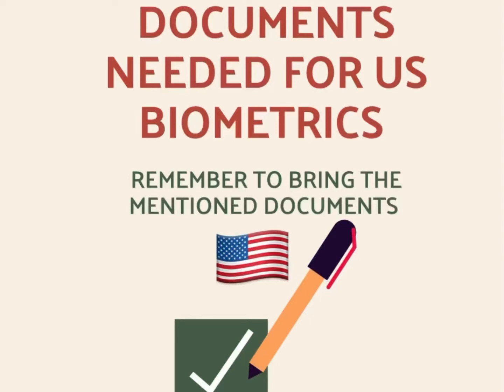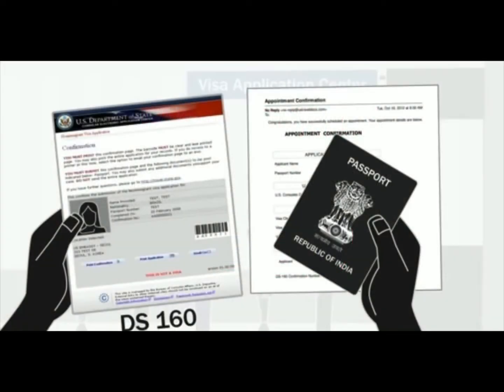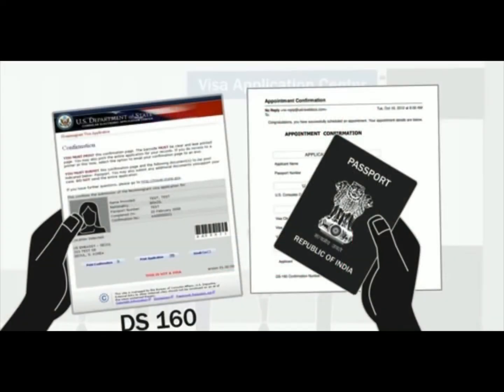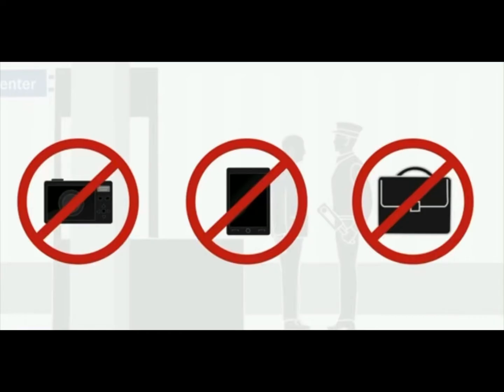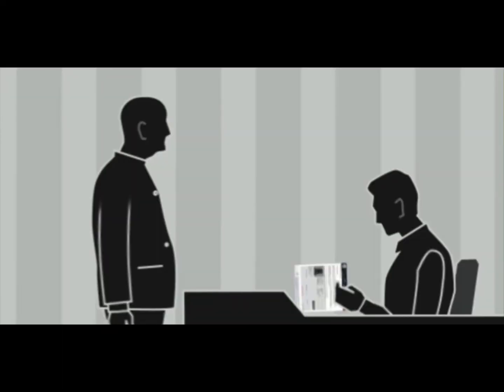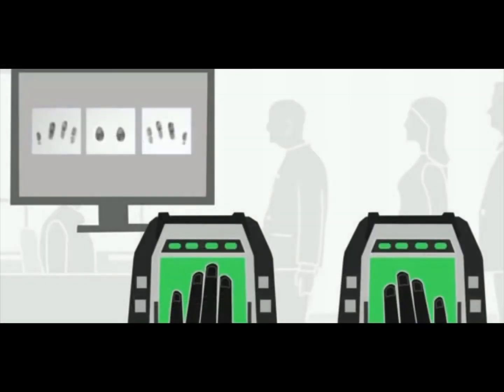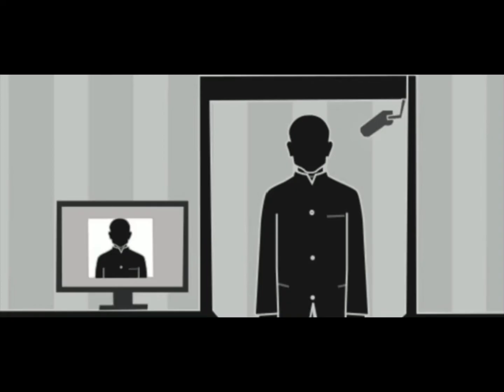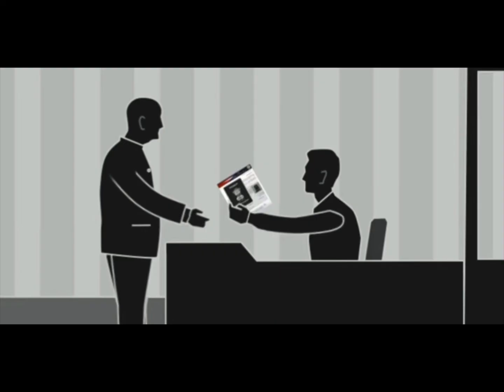US BIOMETRIC PROCEDURE AND DOCUMENT CHECKLIST🇺🇸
Hi everyone,
I am not an expert. I am just sharing my USA biometric experience & the procedure. Hope this helps.

Much love,
Dr Aakanksha✨